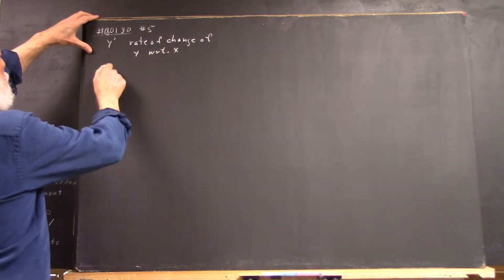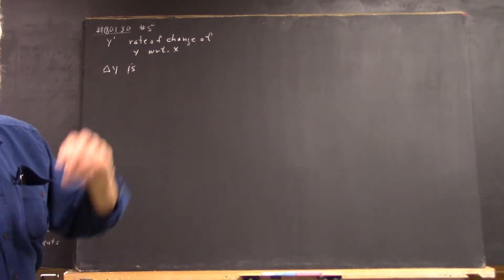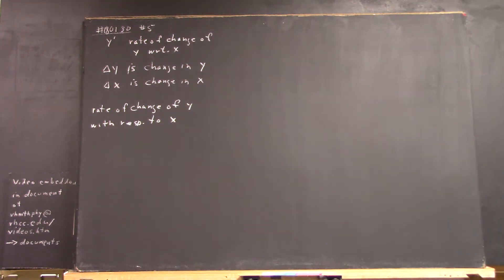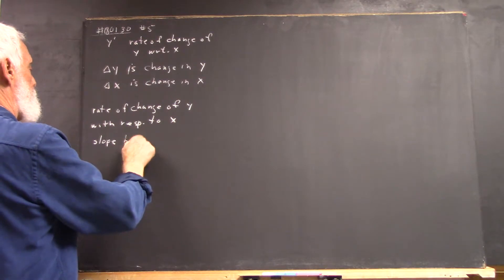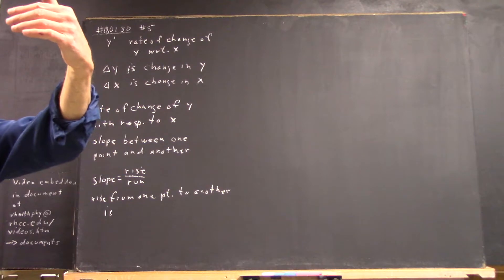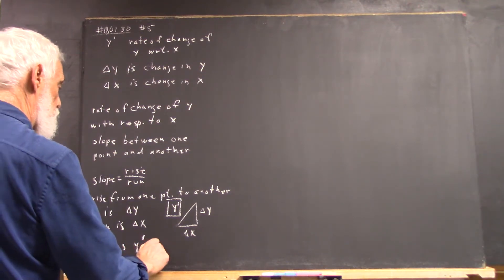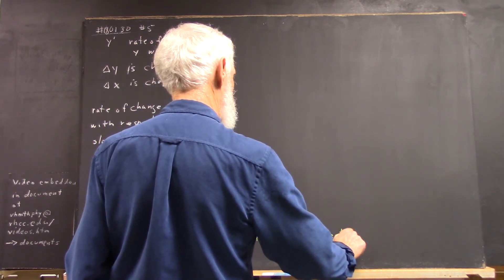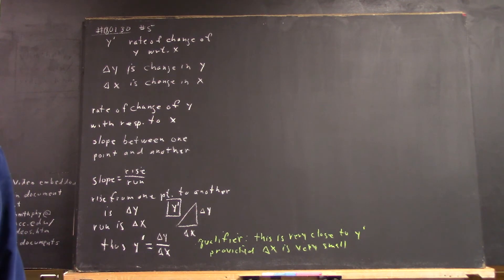dagpc 1430 equation relating yPrime to delta y and delta x 6